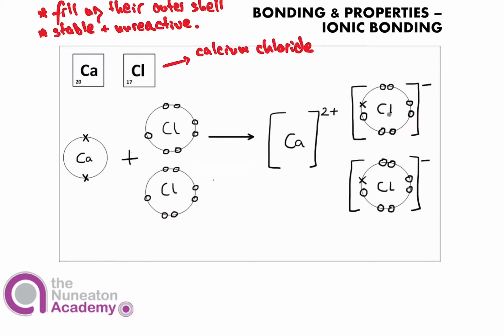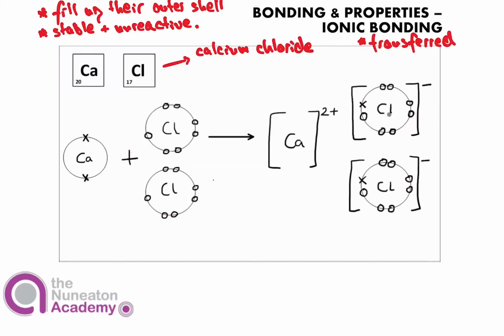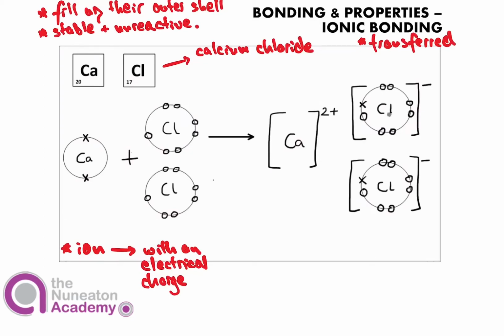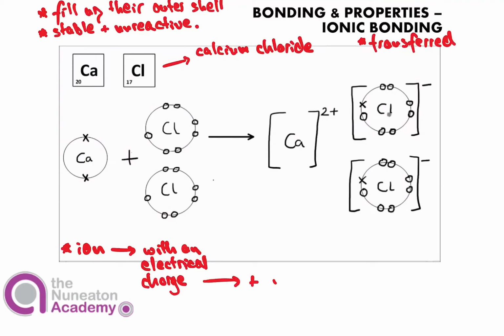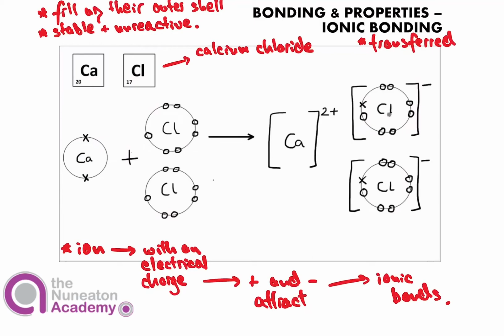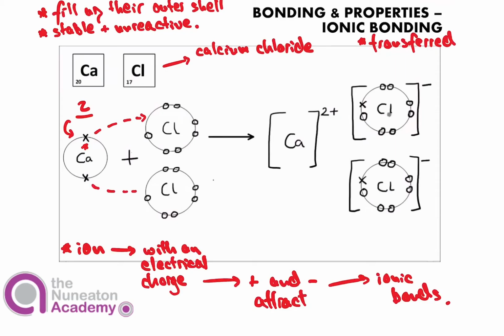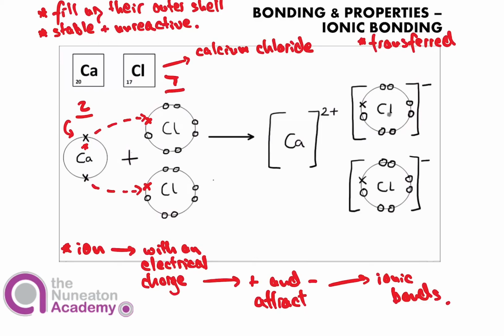Bonding & Properties - Ionic Bonding